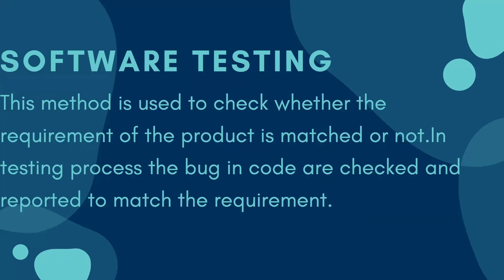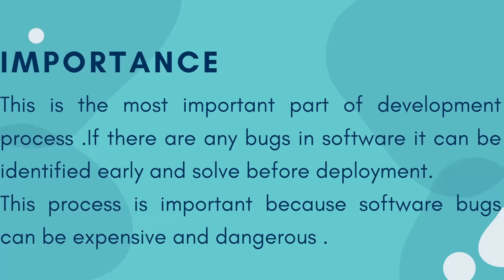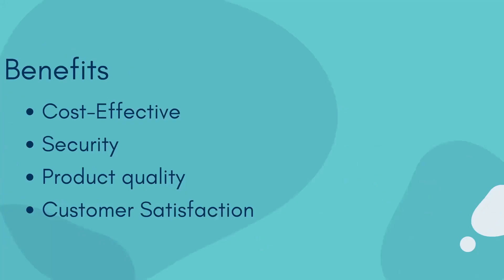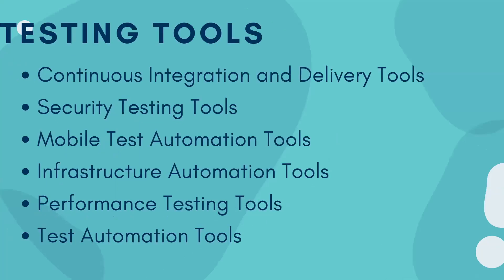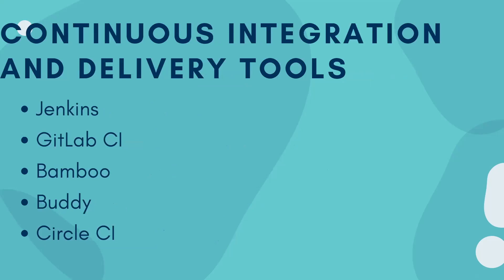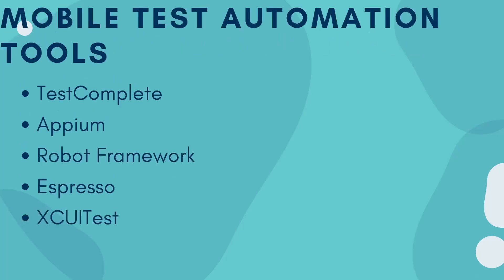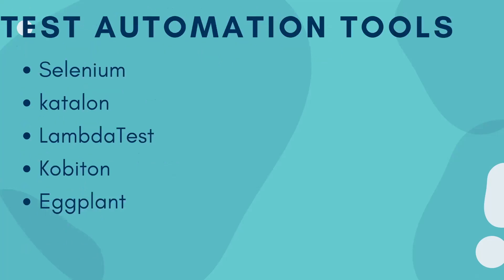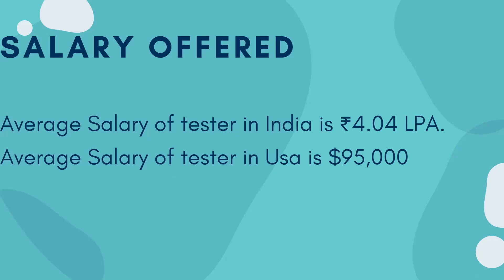Selenium Tutorial using Java #1 -Why Automation Testing is IMPORTANT?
Why Automation Testing is IMPORTANT

Understand what automation means? When to use it? Install and integrate Selenium framework into the Eclipse IDE. Use Selenium framework to automate different browsers(Chrome, Firefox, Safari, and more) How to automate the web browser with Selenium framework What is Xpath, how to locate web elements. Manipulating web elements with web attributes and Xpath.

Description
During and after completing this course you will be able to Understand what automation means? How & when to use it? Set selenium WebDriver, write test scripts along with different frameworks. Manage any web element with different events like click and context click(right click), get and set, drag and drop. Use selenium to perform web browser automation and navigation within.

Requirements
Familiar with the concept of Java for testing Familiar with Java APIs and libraries what will be used in software testing. Please refer or check the Java for a tester to get more info.
Audience and Requirements

Anyone who is interested in QA, BA and wants to know the use of selenium for automation testing. Should know Fundamental knowledge about software testing.
manual testing tutorial for beginners,manual testing interview questions,manual testing tutorial